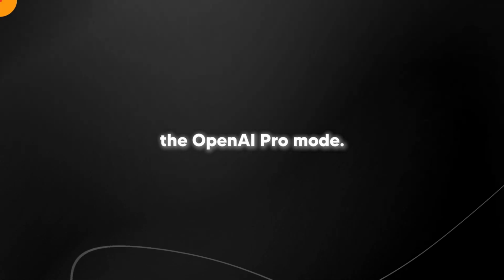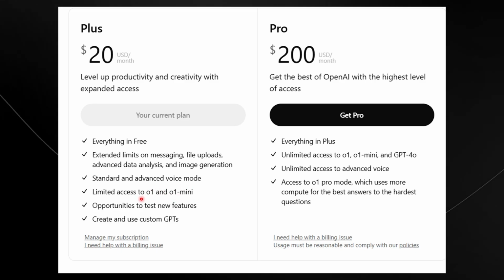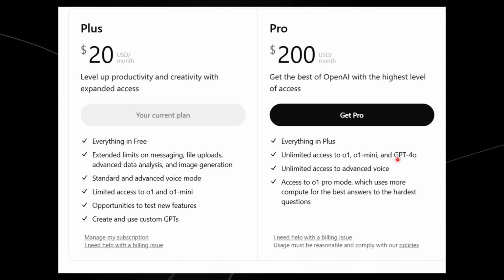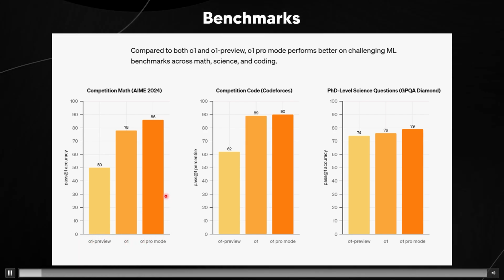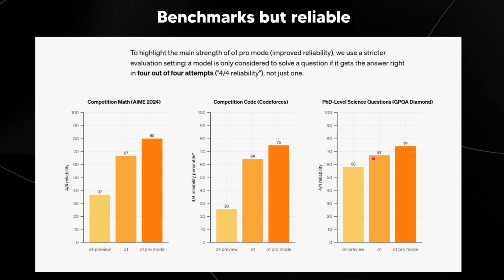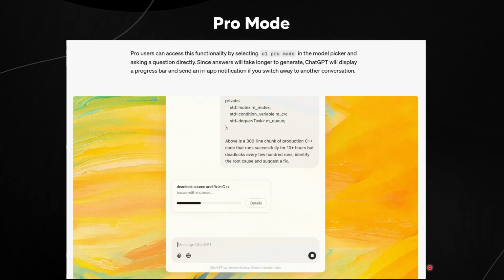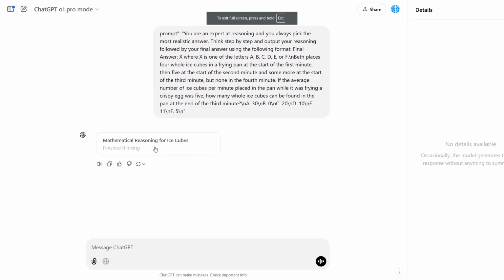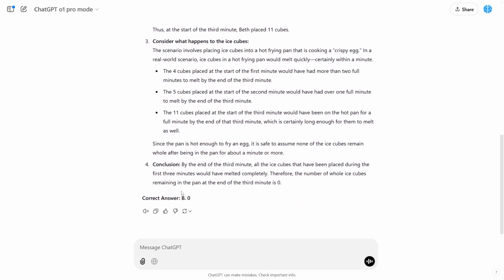How To Use ChatGPT Pro Mode - The Worlds Smartest AI Model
Music Used